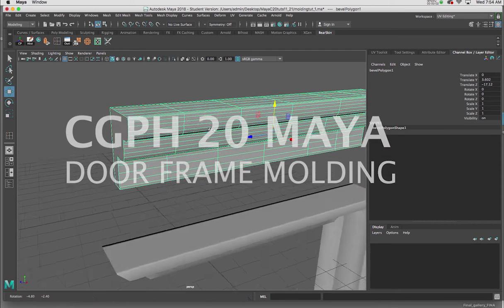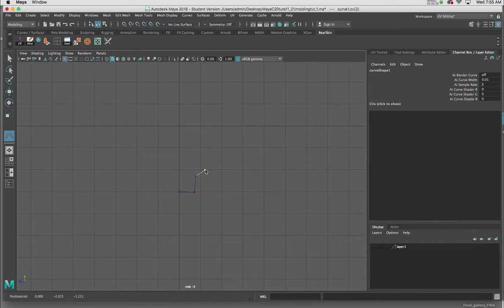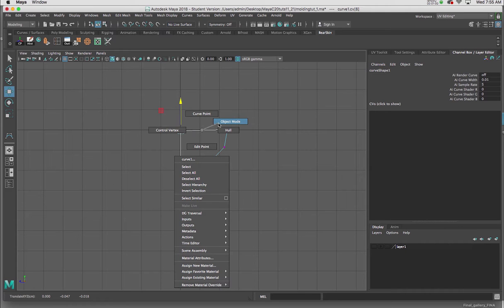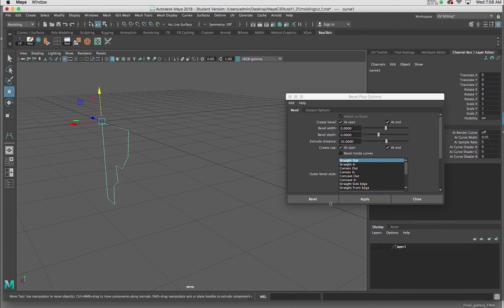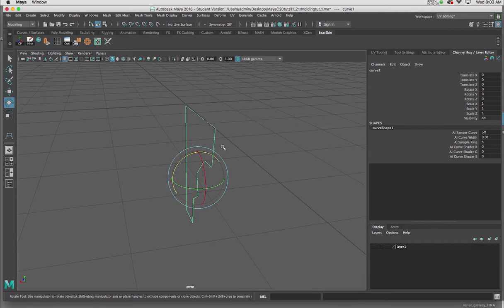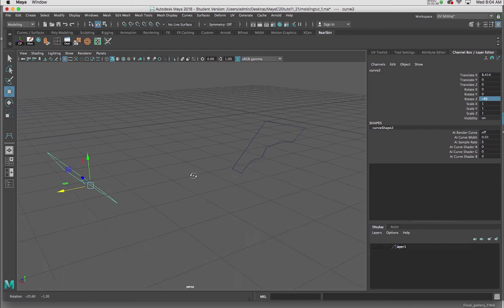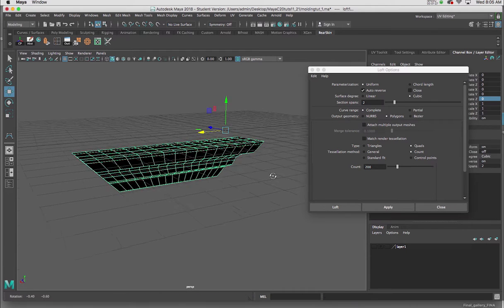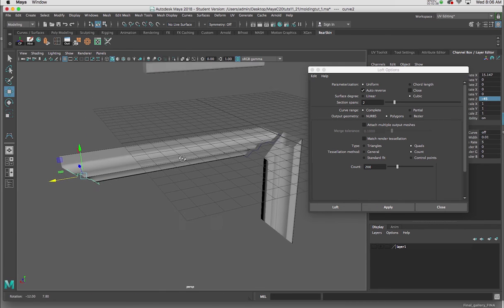Maya -Door and window molding